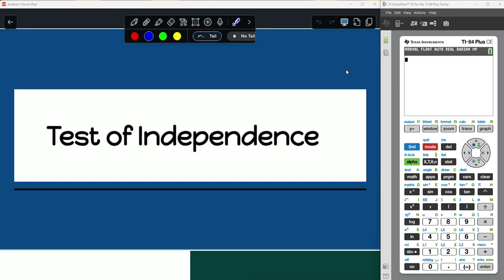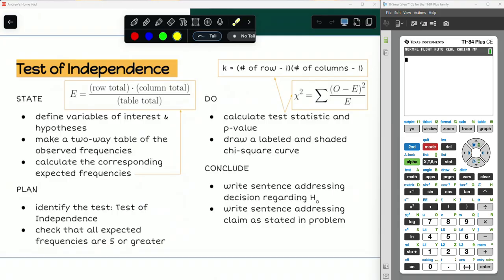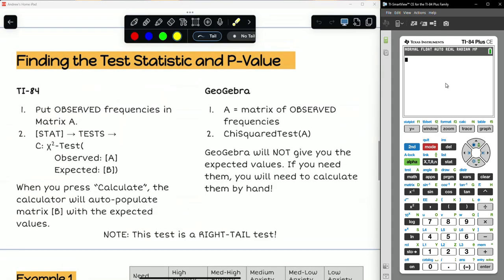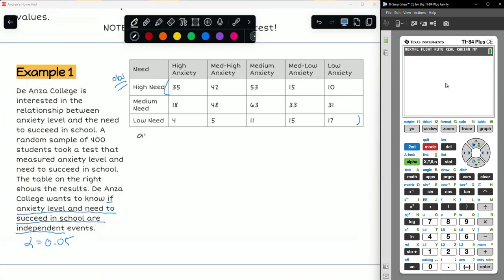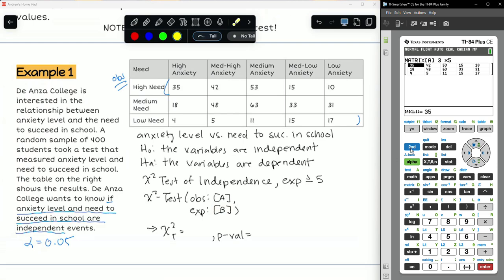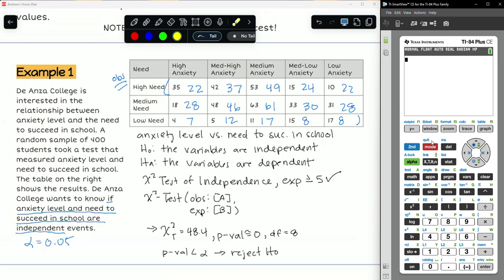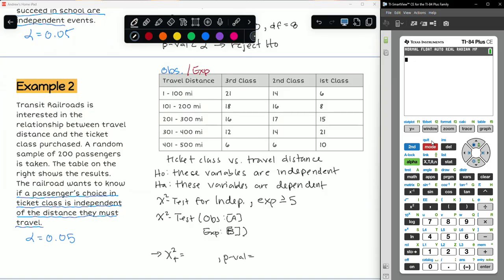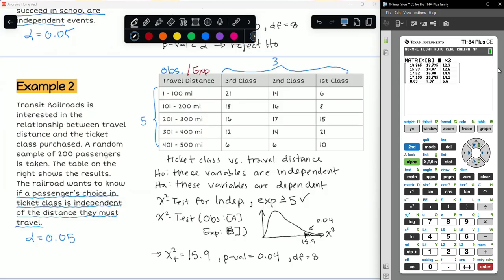Tests of Independence